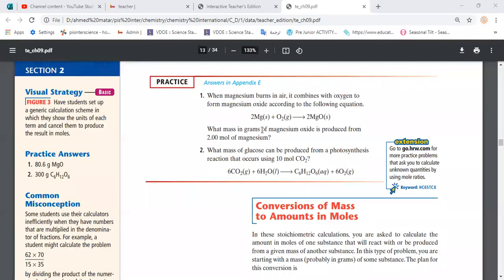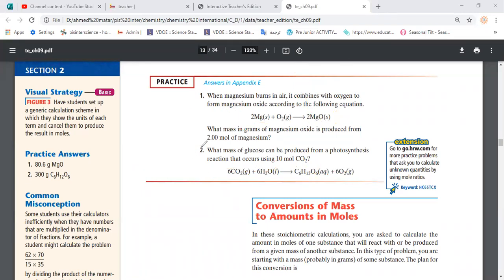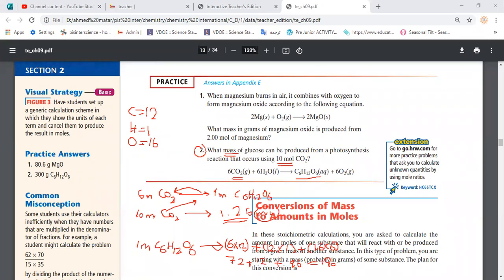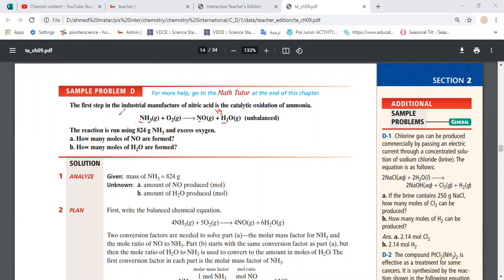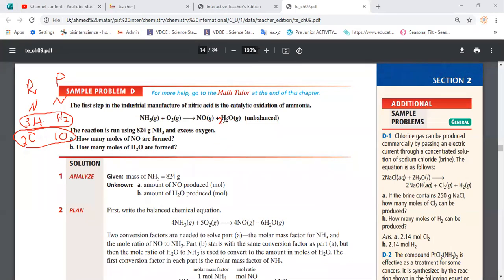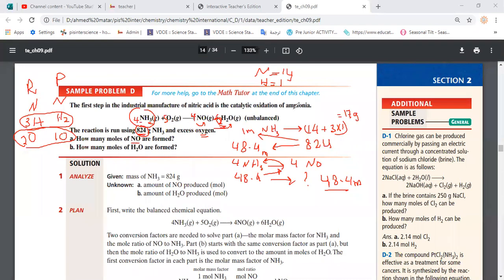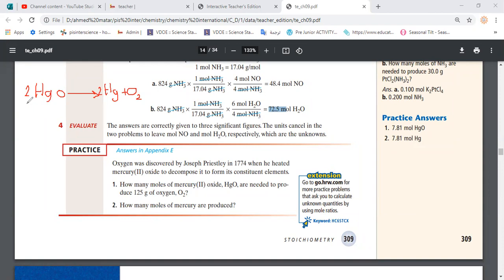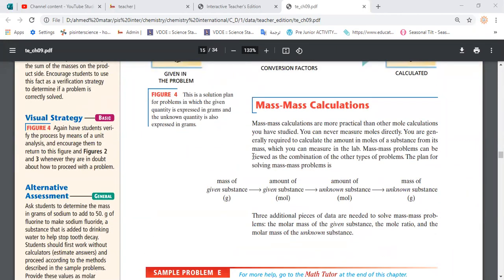chemistry g11 ch9 sec 2 part 2